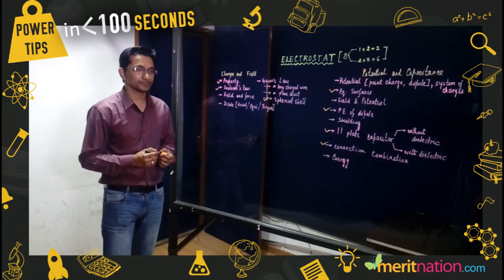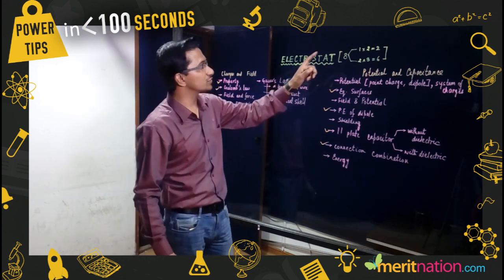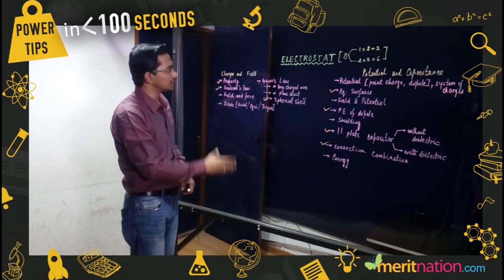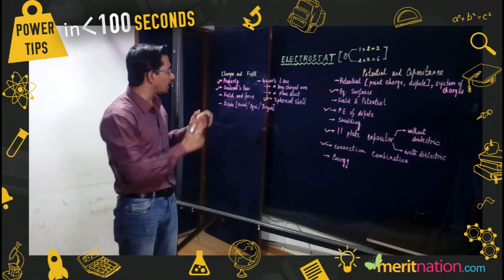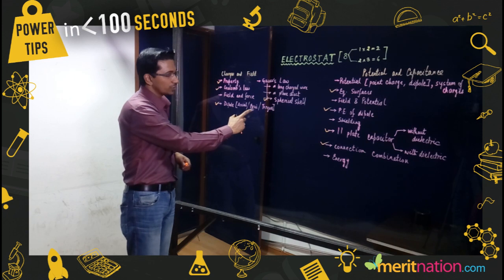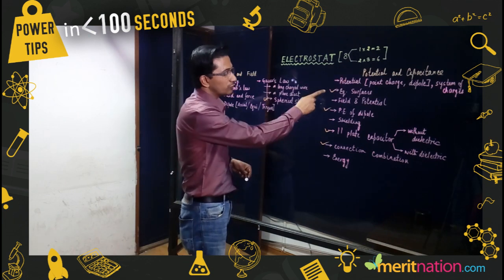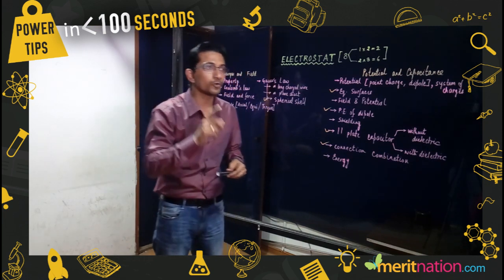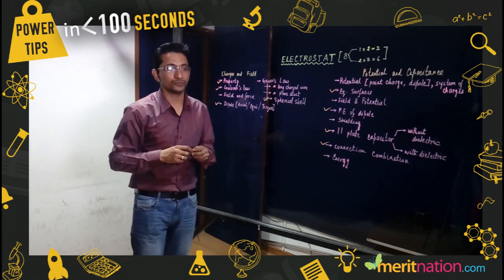Power tips in less than 100 seconds - CBSE Class XII: Physics - Electrostat